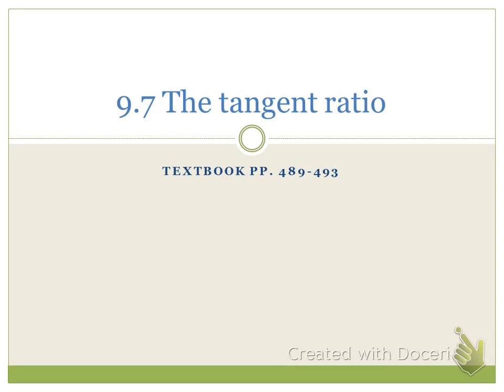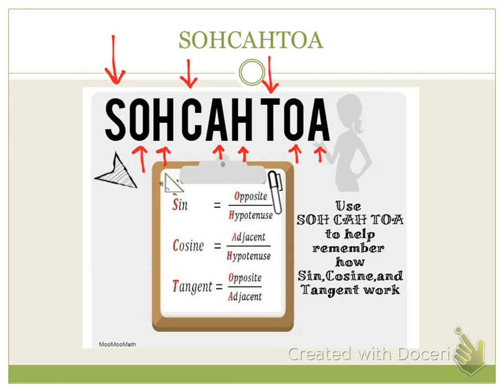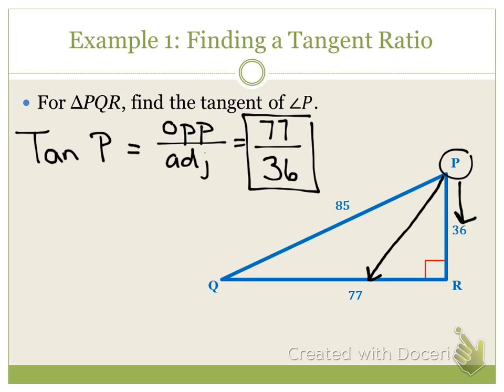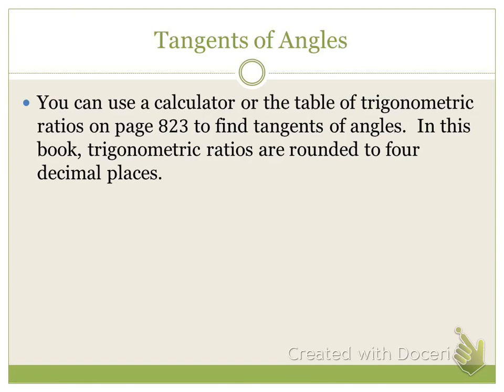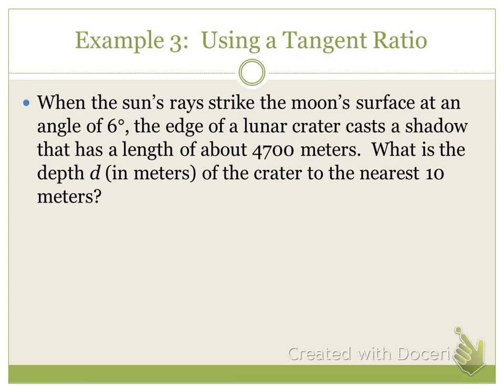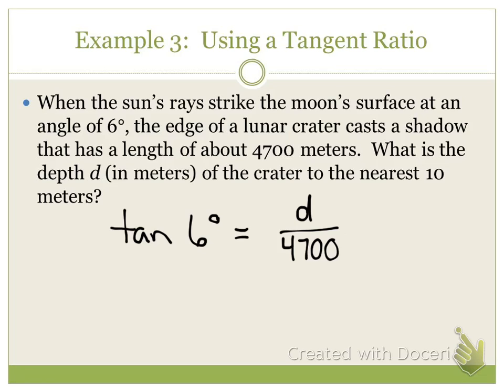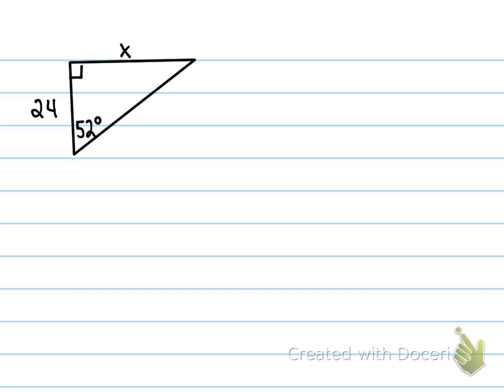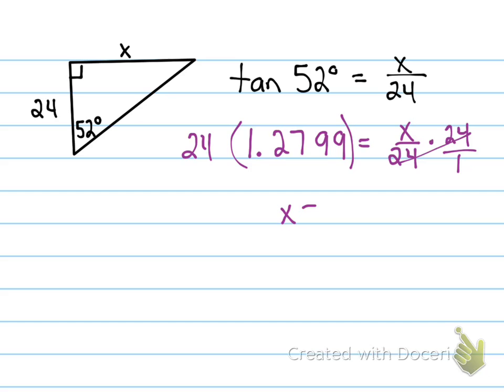9.7 Tangent Ratios